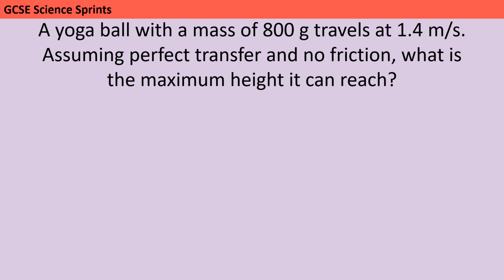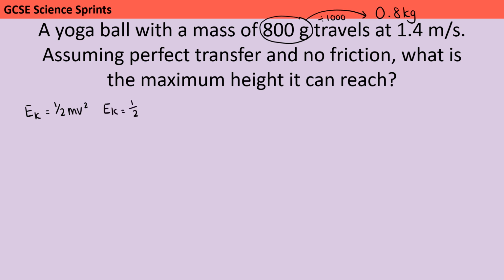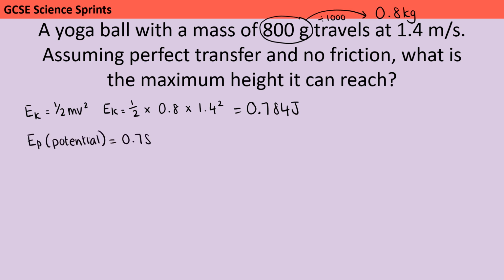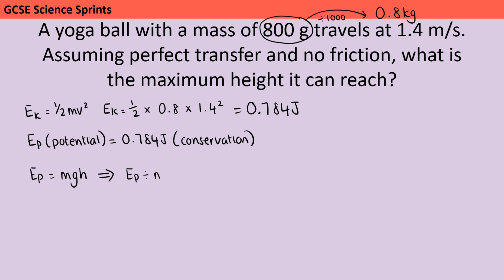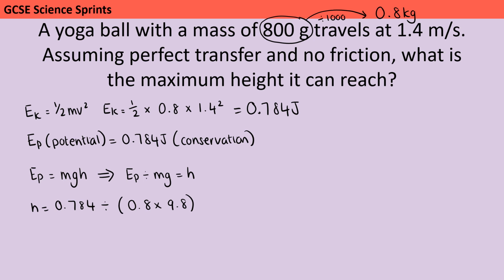GCSE Science Sprint 15 (Narrated Additional Video) - KE and GPE 2 Yoga ball